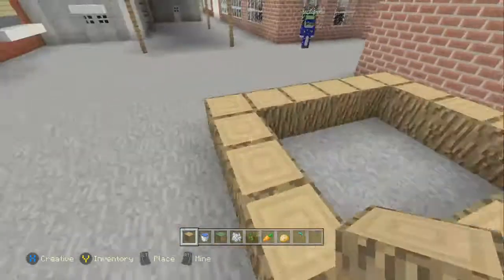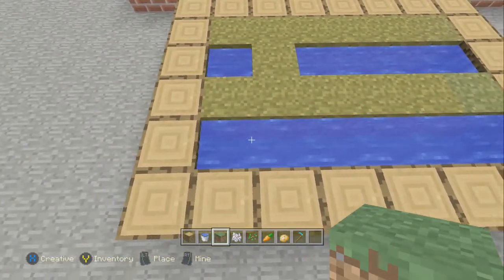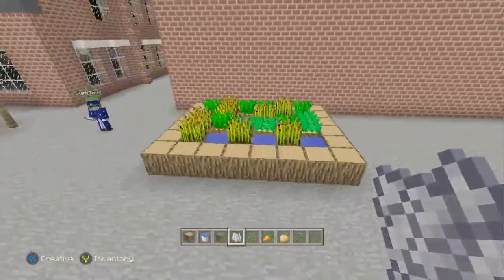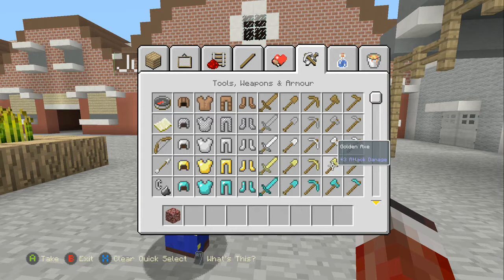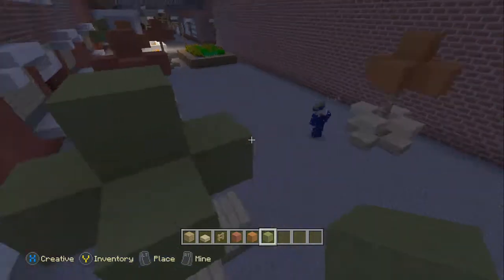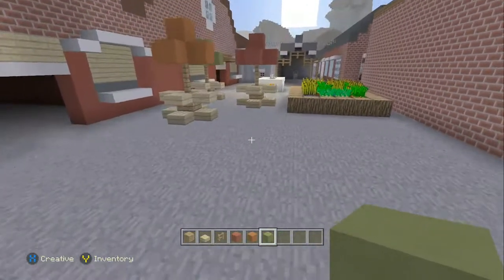Minecraft: How to Build The Walking Dead Terminus Ep.14 - Courtyard Scenery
In this episode of How to Build The Walking Dead Terminus we decided to start adding the scenery around Terminus. We start with the courtyard area and will move on from there.